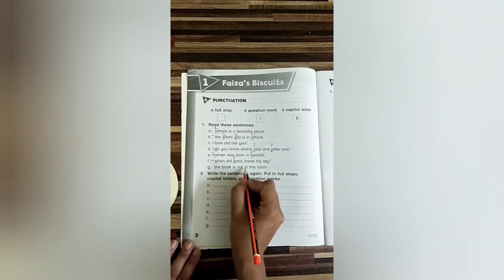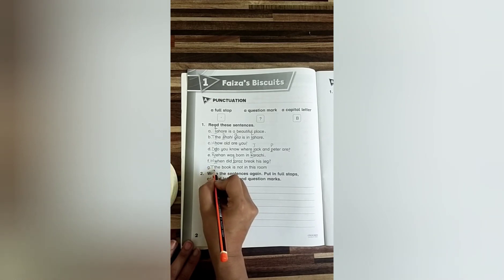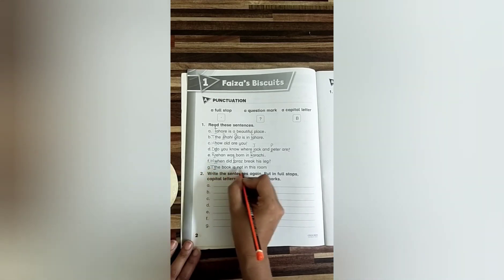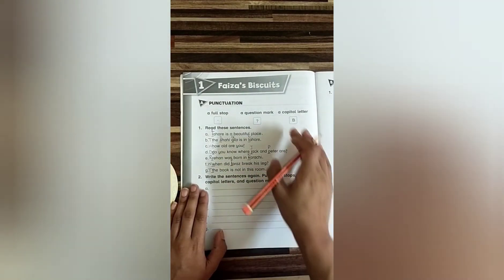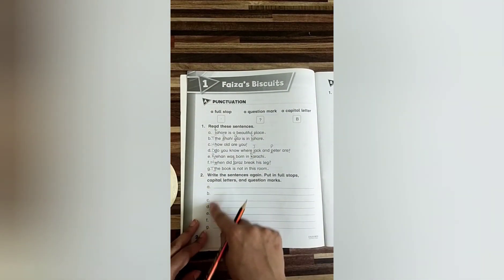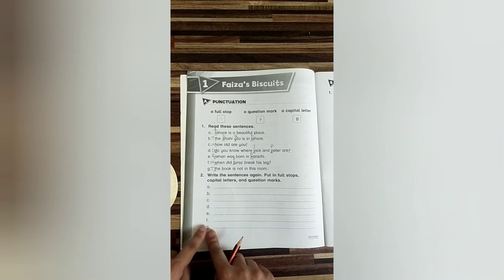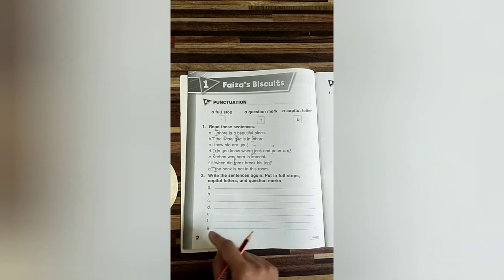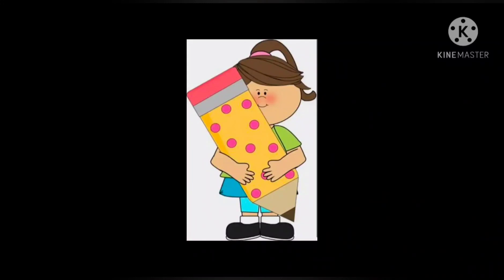Grade 2 English Session 4 week 3 14th April 2021